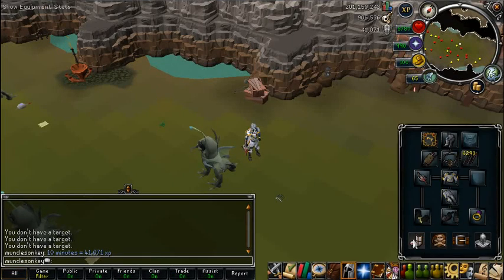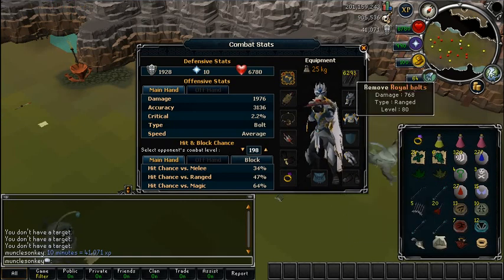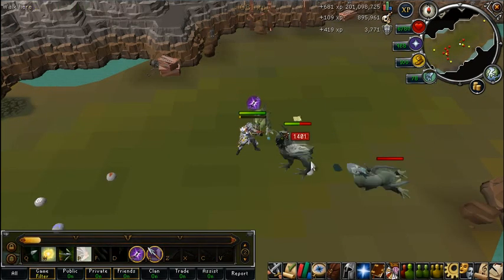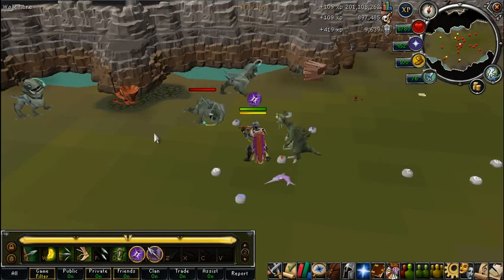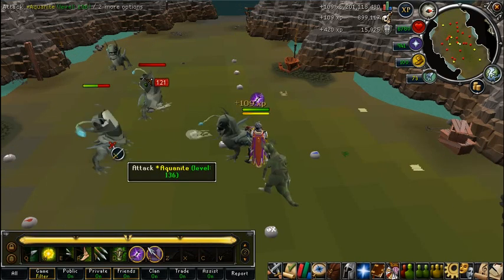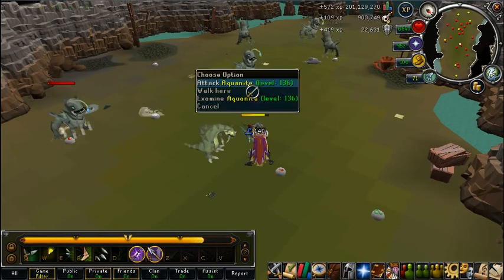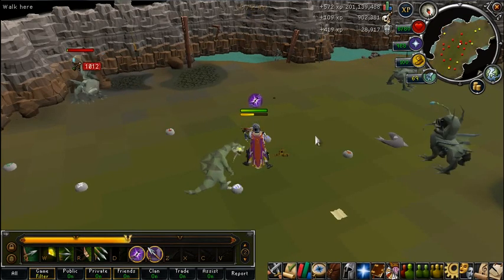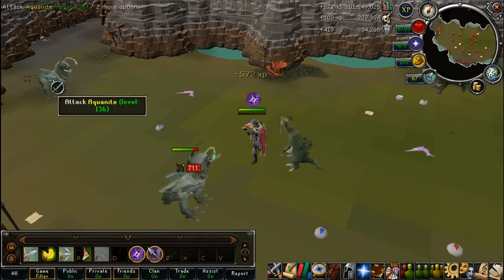Range Training Guide Runescape 2013 - Aquanites [250K XP per hour]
I'm sorry about the black box surrounding the video. It won't be there for future videos.

Fairy Ring Code to Relleka Slayer Dungeon: A J R
You need 78 Slayer to kill Aquanites, and I recommend 80 Range for either a Royal Crossbow or dual Chaotic Crossbows.